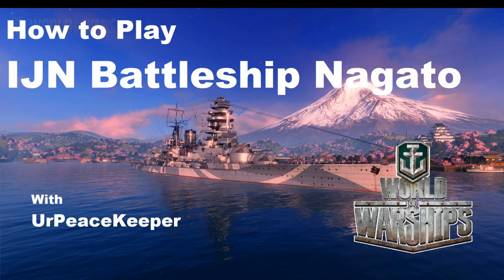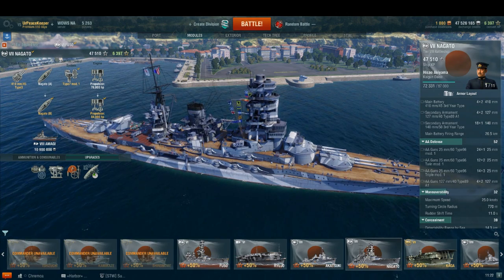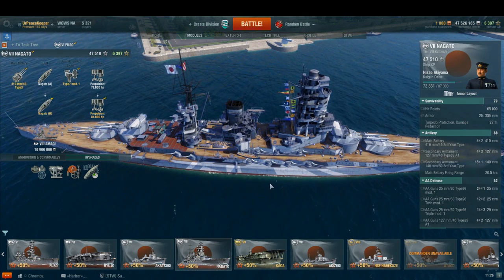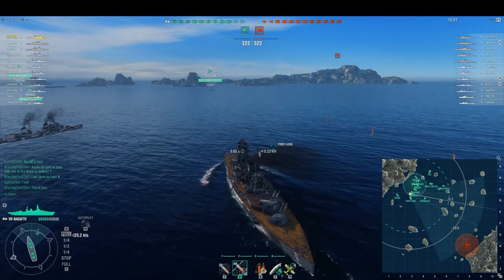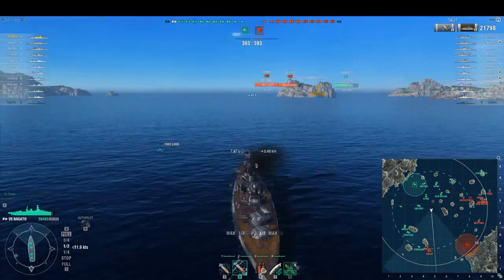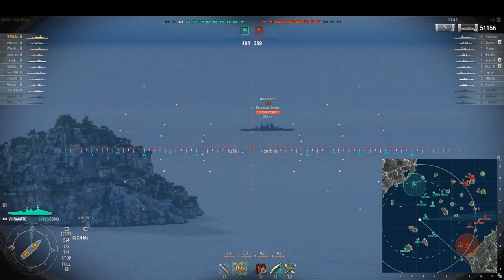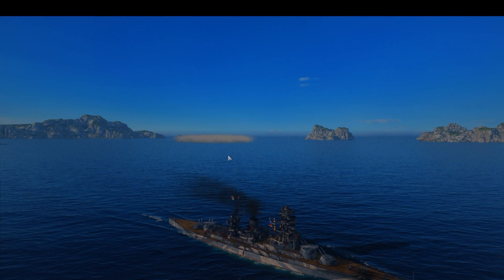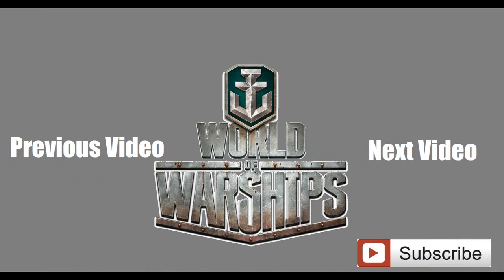How To Play Japanese Battleship Nagato In World Of Warships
Nagato and Mutsu are both in the game in their various states!  Nagato packs some hard hitting 41cm guns, good armor, and good secondaries but is a little slow.  That said she packs in enough of the good stuff to be a very strong T7 battleship and by far one of the easier to play battleships in the game.  I'd say she is also a strong contender for the strongest T7 BB in the game.

Overall, she's a keeper! :)